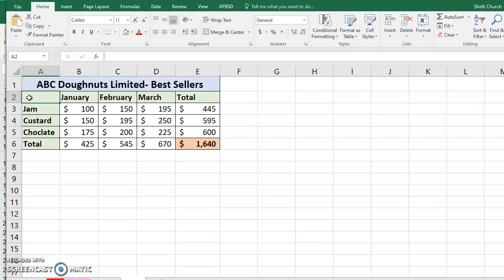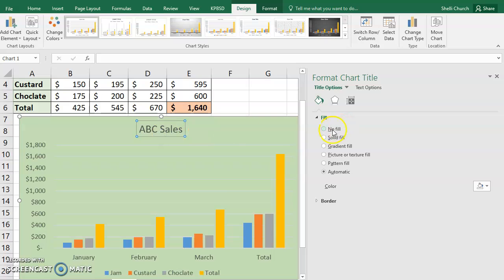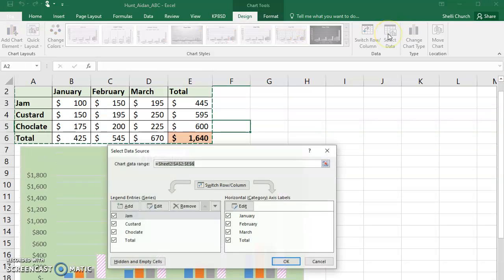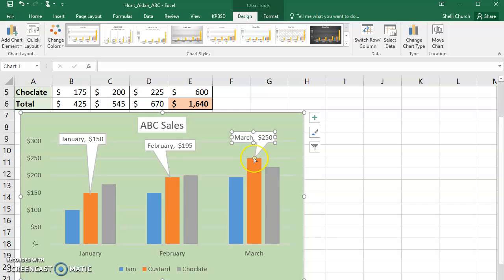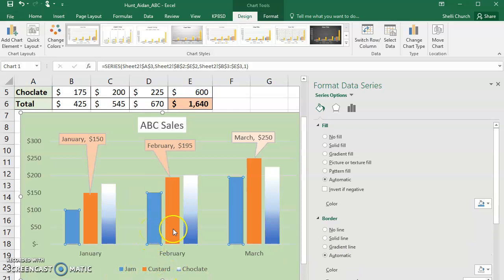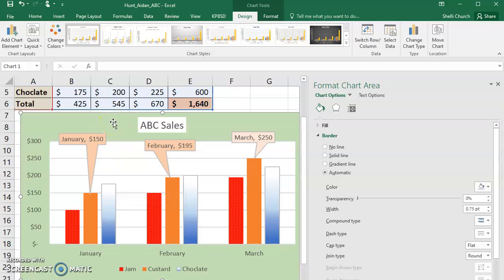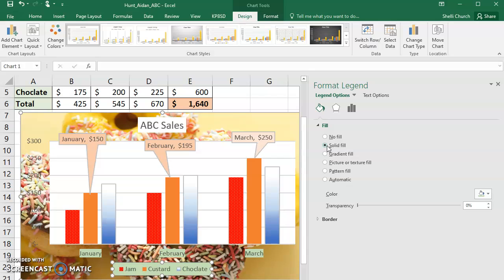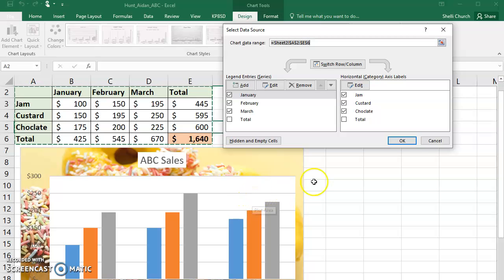Chart #1 - Bar Chart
Make the Bar Chart Pretty